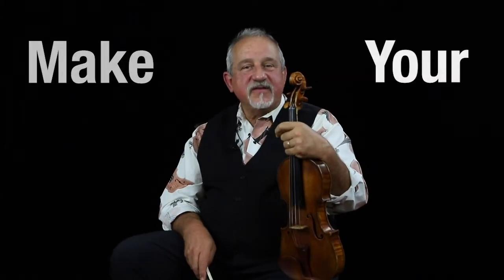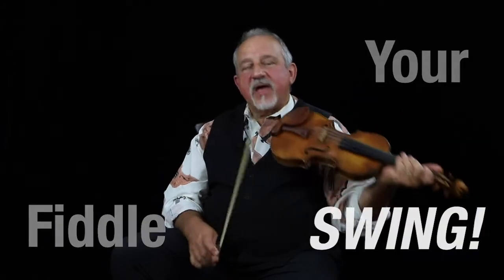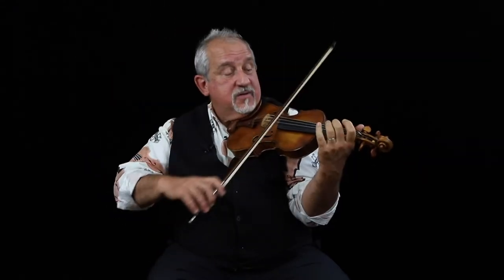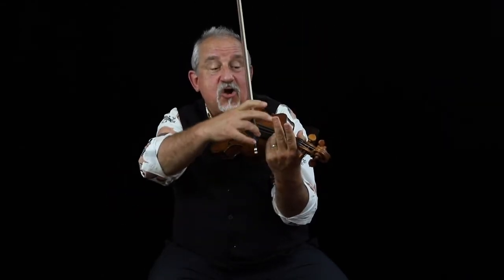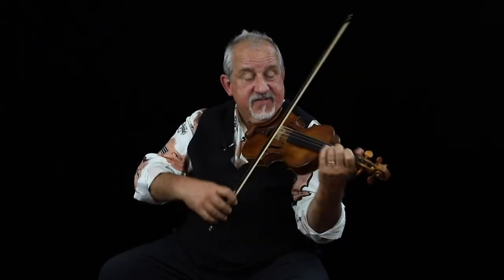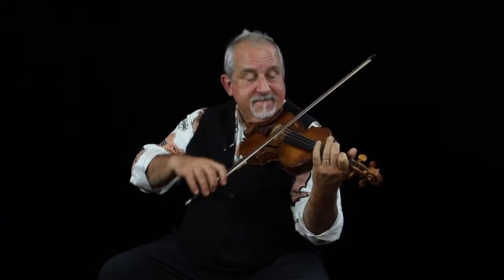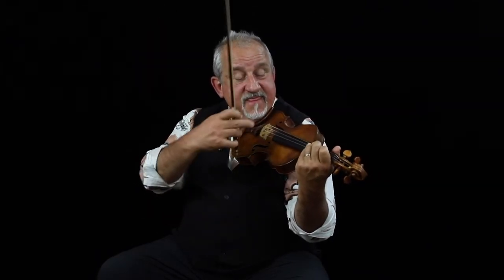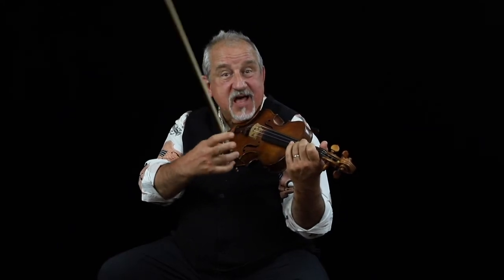Make Your Fiddle Swing Minute on Economy of Motion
Jeremy Cohen discusses Economy o Motion, a topic from The Book and video series "Make Your Fiddle Swing" available